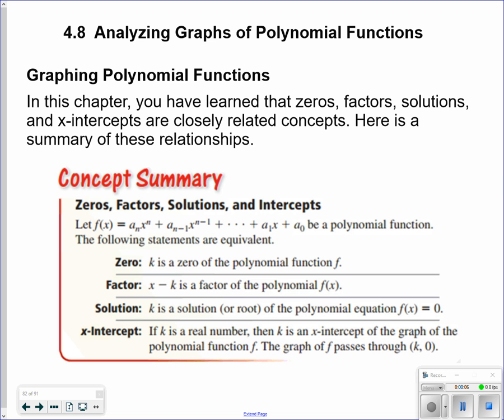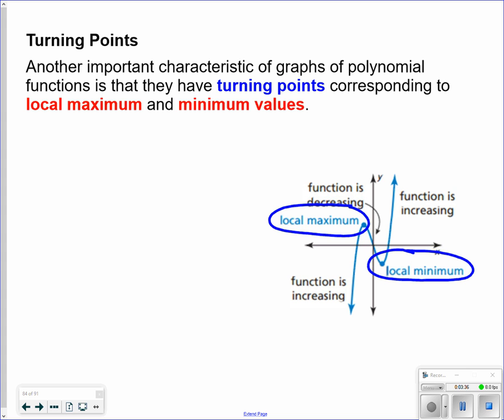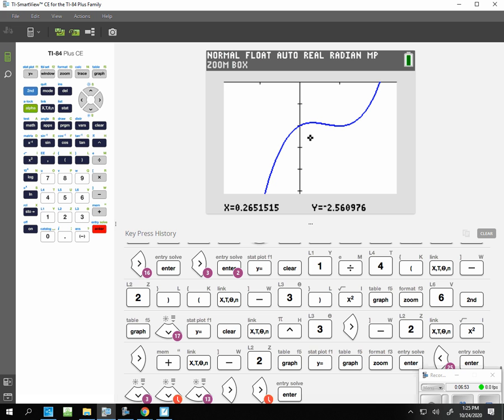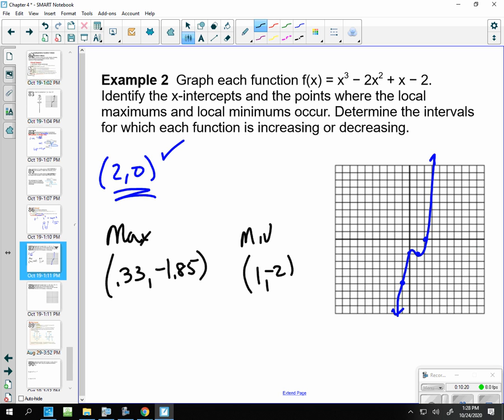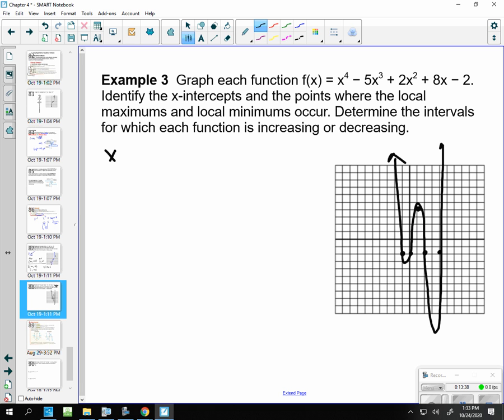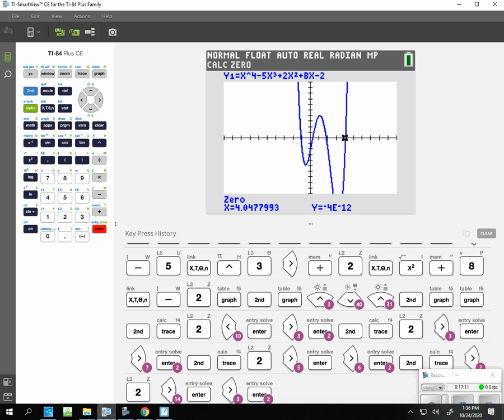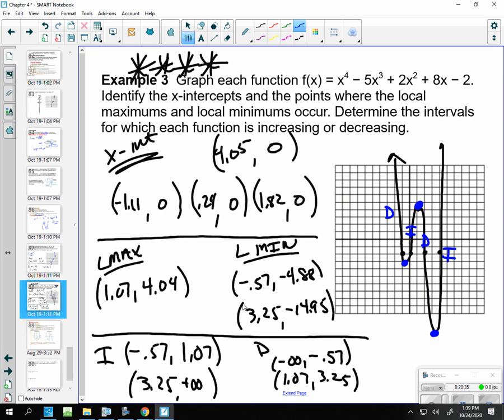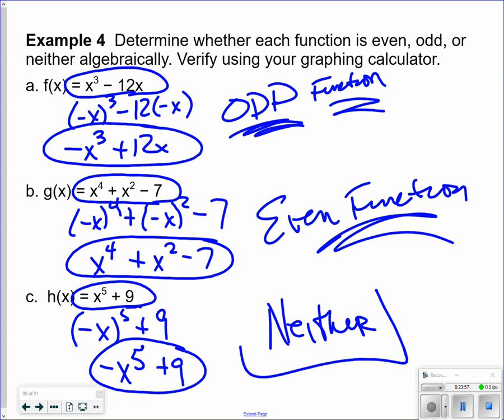Hononegah Honors Algebra II 4.8 Video